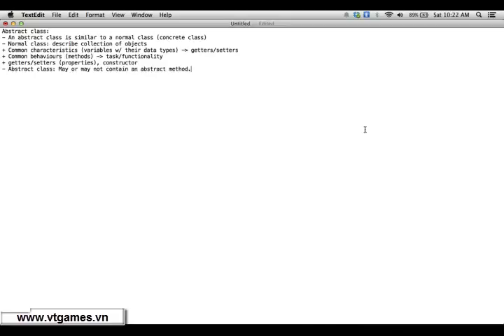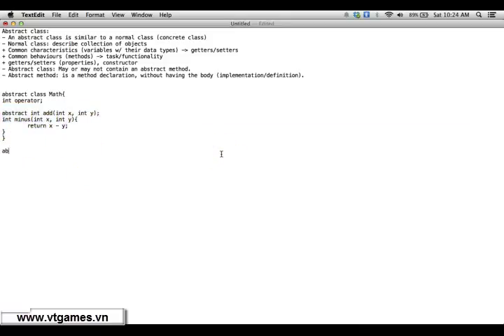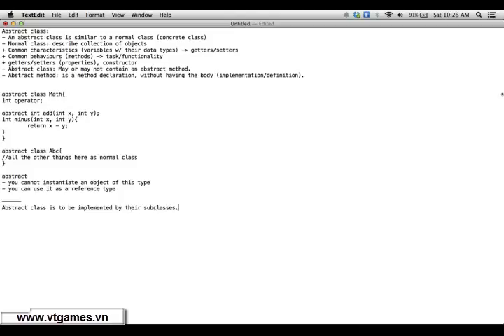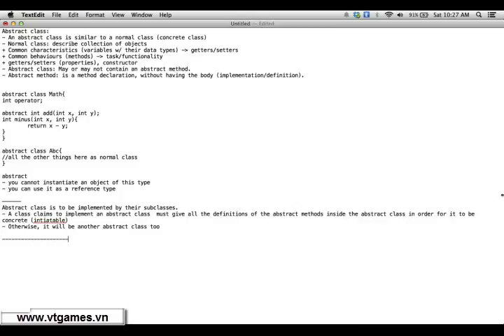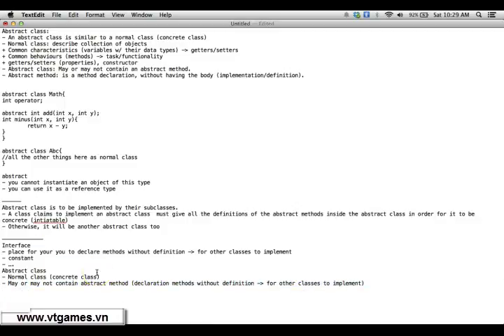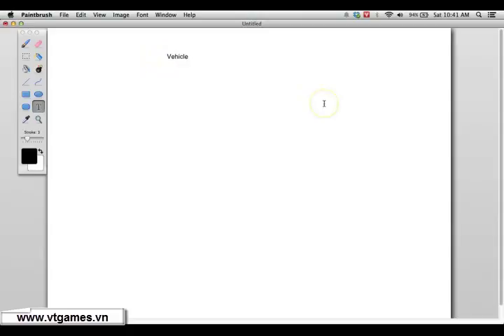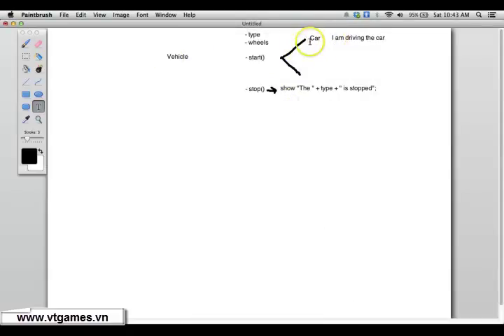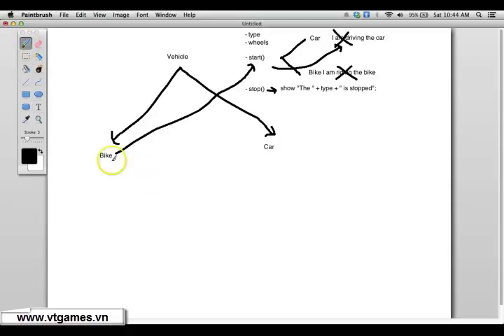Lecture 13 - Abstract Class Theory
Java Programming, Object Oriented Programming, Abstract Class